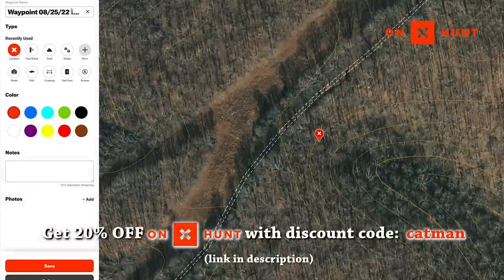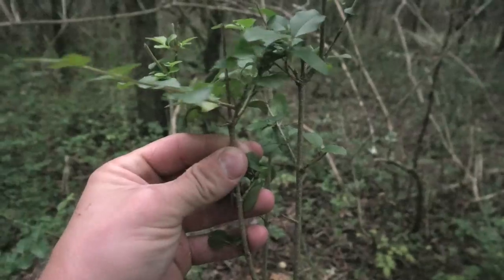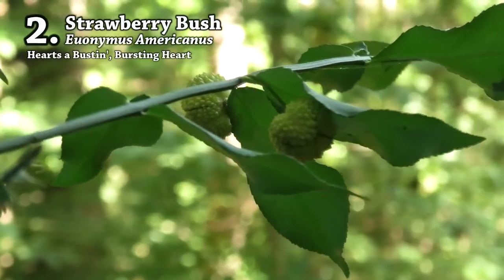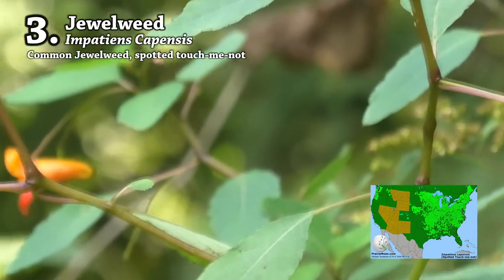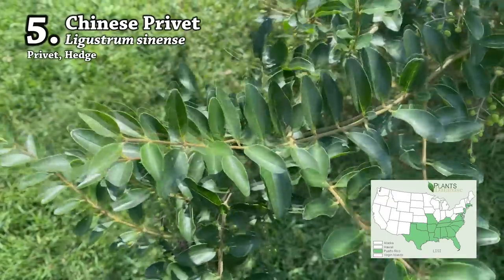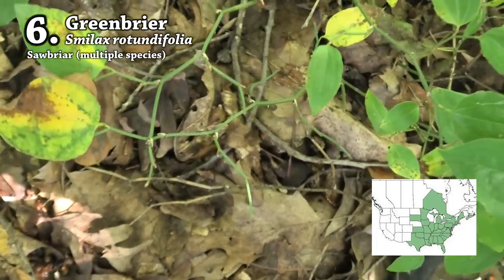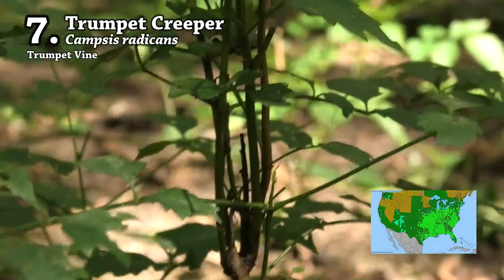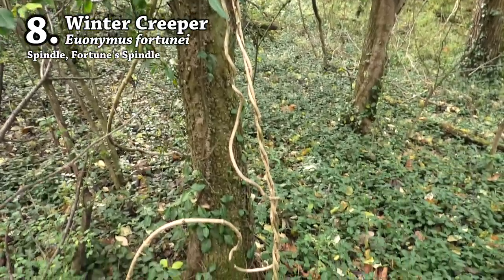8 PLANTS that Show you Where the Deer Are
Here's a few different types of browse that will make it easier to zero in on the deer while you scout during the summer.